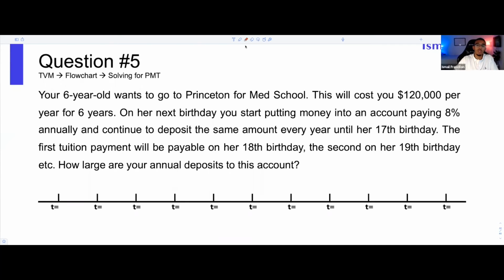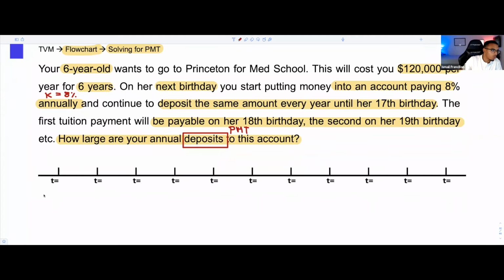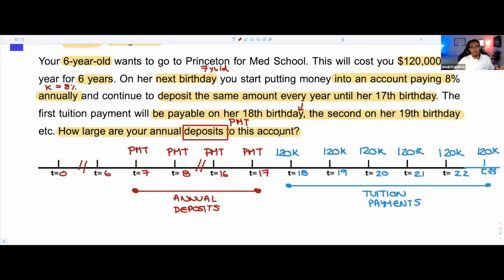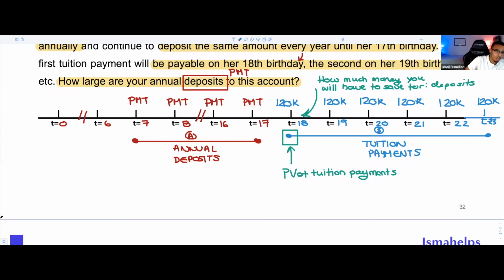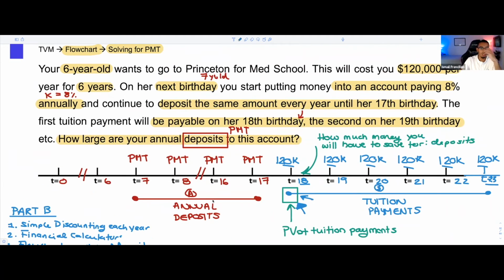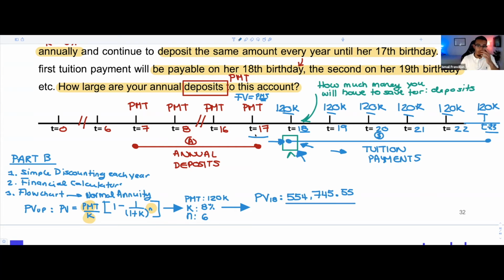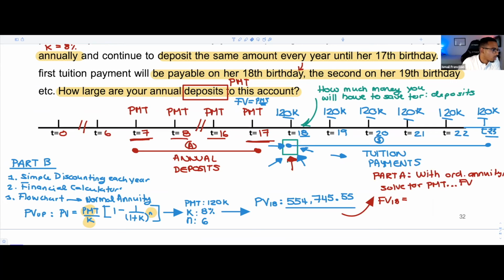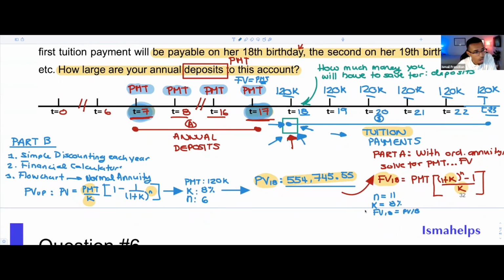How to solve for missing cash flows in time value of money questions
In this video, we walk through a complex financial problem involving saving for tuition payments. The goal is to determine how much needs to be deposited annually to cover six years of tuition payments for a child attending medical school. The key concepts covered include the time value of money, the use of a financial calculator, and annuity formulas to calculate the required deposits. We start by identifying the needed tuition payments, which amount to $120,000 annually for six years, and break the problem into two sections: deposits and tuition payments. After visualizing the timeline, we calculate the present value of these future tuition payments and use it to determine the annual deposit amount. Throughout the video, we emphasize the importance of using flow charts, understanding payment structures, and applying annuity formulas to solve for the unknowns. By the end, viewers will have a clear understanding of how to approach similar problems in finance, using both a conceptual approach and a financial calculator for accurate results.

Timestamp Chapters:
0:00 – Introduction: Solving for payment in time value of money problems
0:31 – Scenario: Saving for a child’s medical school tuition
1:04 – Identifying deposit start time and interest rate
2:08 – Visualizing the timeline: Payments and tuition
4:01 – Clarifying tuition payment timeline
5:38 – Breaking the problem into two sections
6:33 – Finding present value of tuition payments
8:37 – Using annuity formula for present value calculation
10:11 – Calculating present value of tuition payments
12:21 – Linking tuition present value with future value of deposits
14:23 – Finalizing present value at t18
15:44 – Introduction to part A: Calculating deposit payments
16:24 – Applying ordinary annuity formula for payment
18:15 – Using financial calculator for payment calculation
19:37 – Solving for deposit payment amount
22:34 – Wrap-up: Final calculations and review